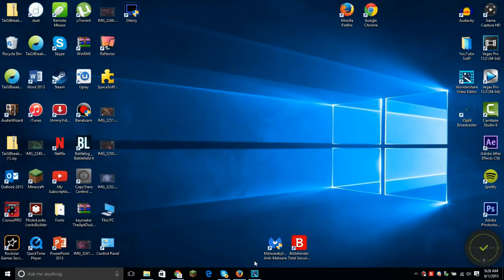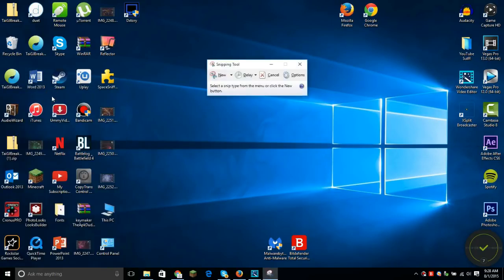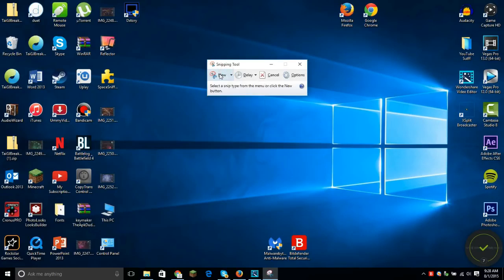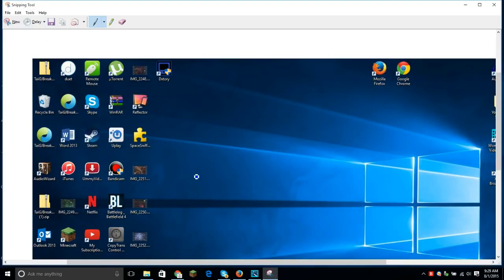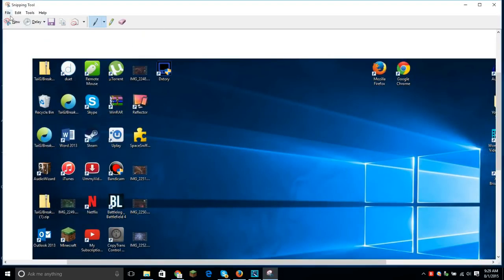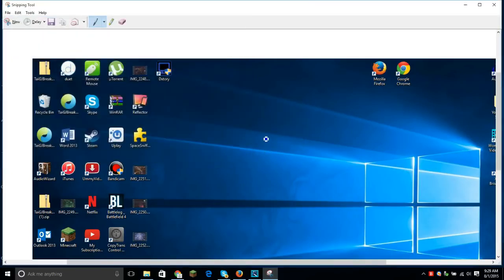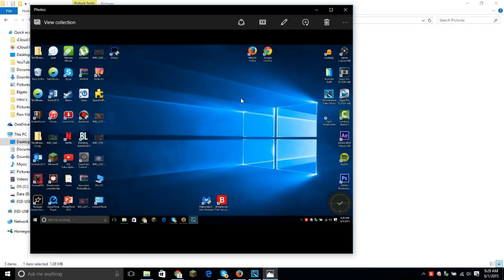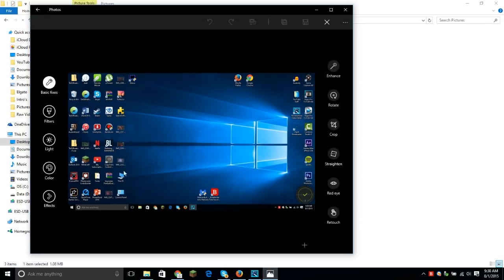How To Take A Screenshot On A PC or Laptop|Windows 7,8,8.1,10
screen shot
hello friends in this video we will guide you how to take screenshort on windows laptop pc or computer